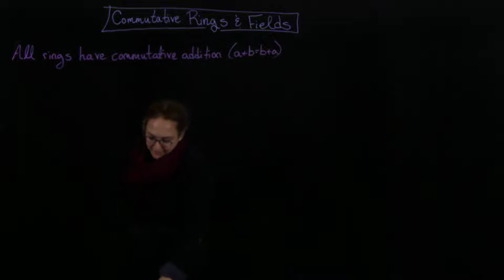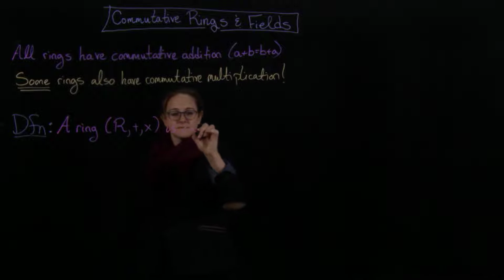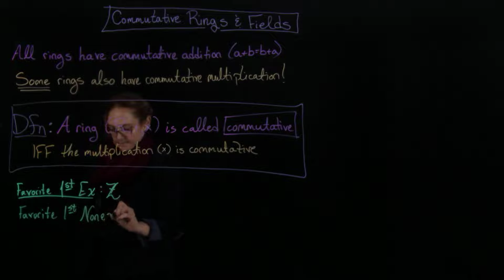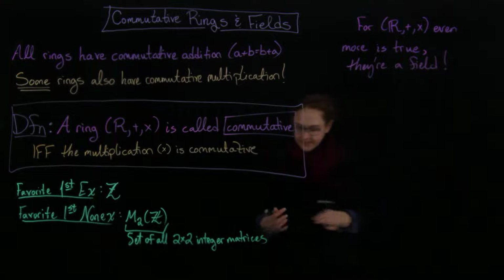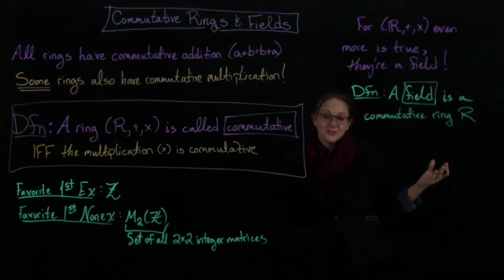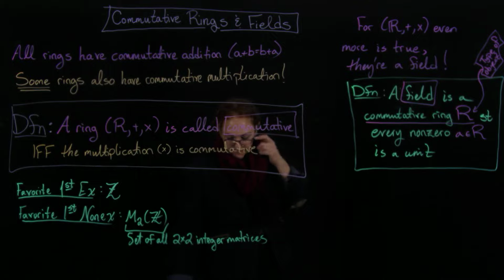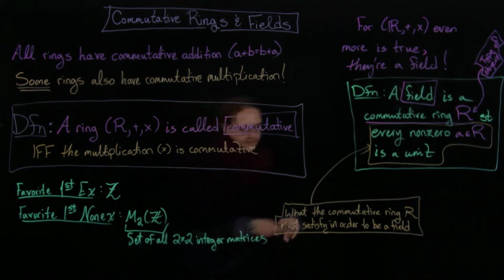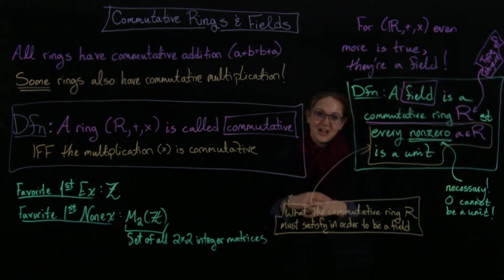Commutative Rings and Fields